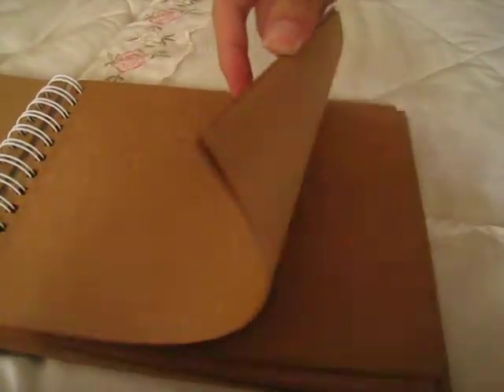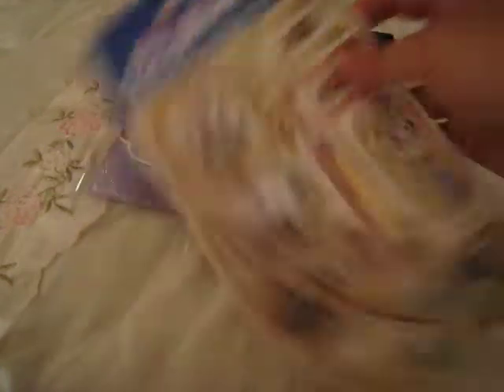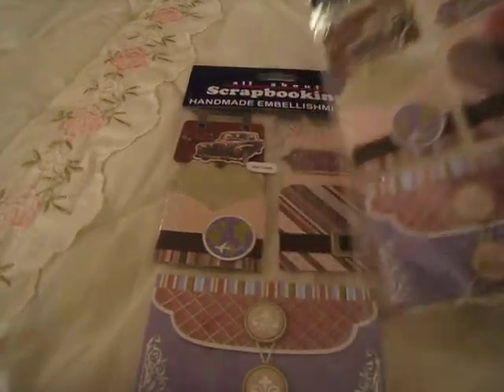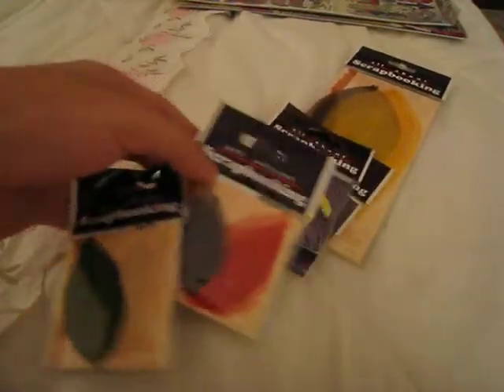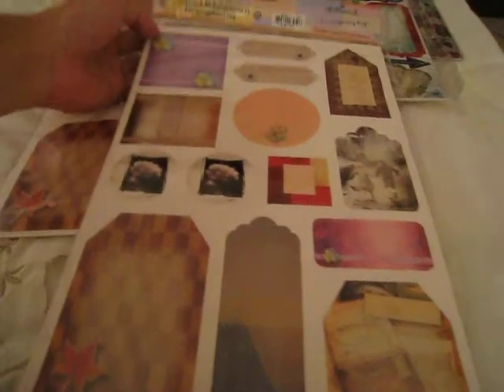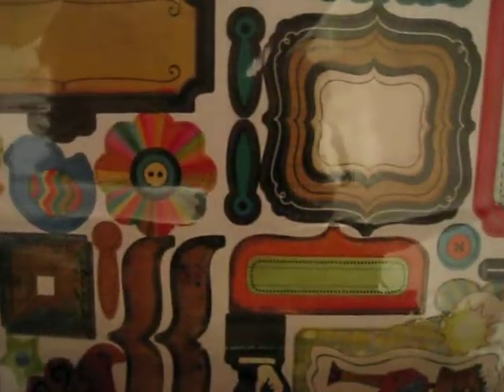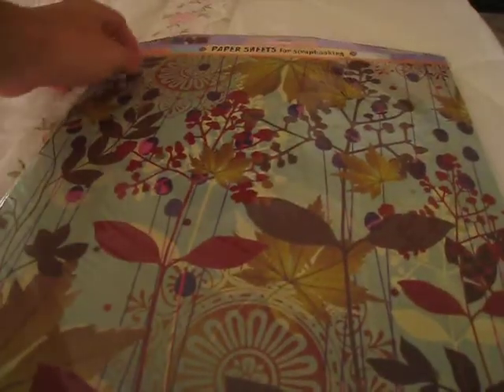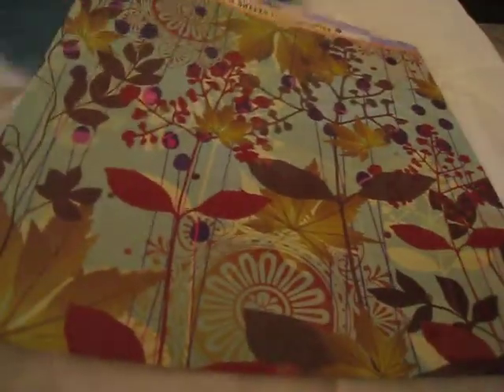Haul Video Philippines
Went to Philippines for about 37 days and went a wee bit crazy at buying some of their own distributed scrapbook stuff due to the conversion advantage.